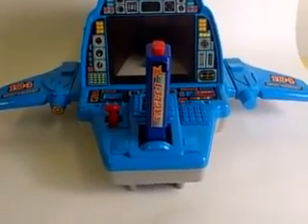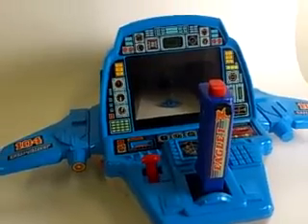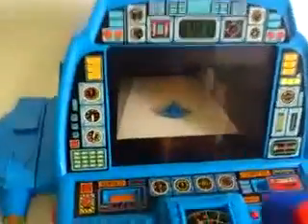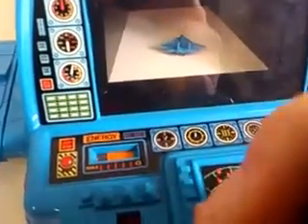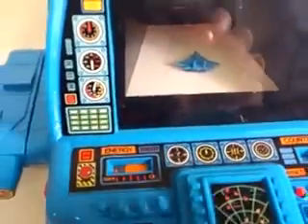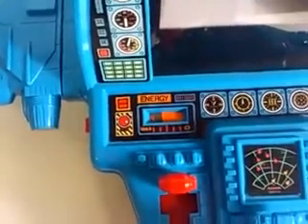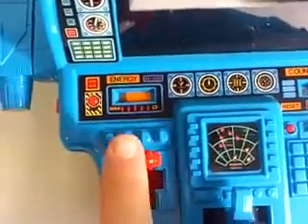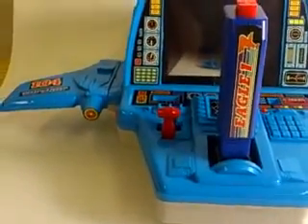Tomy Tronic Top Shot Pilot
Retro TOMY Arcade Game Working